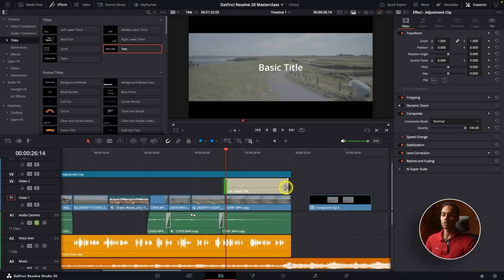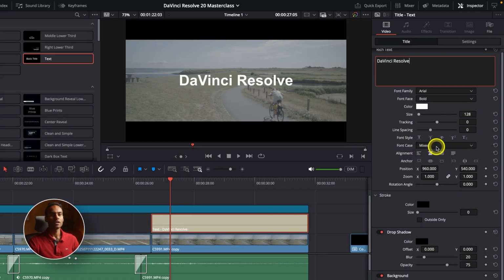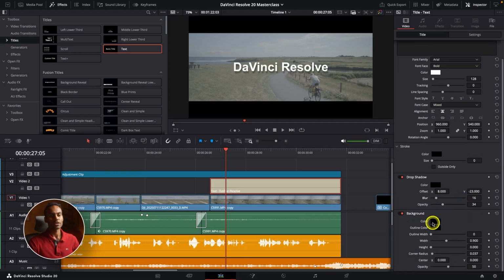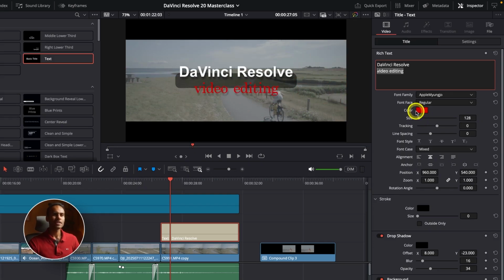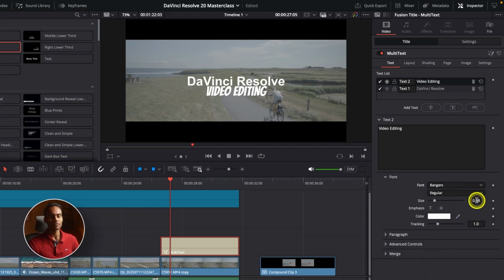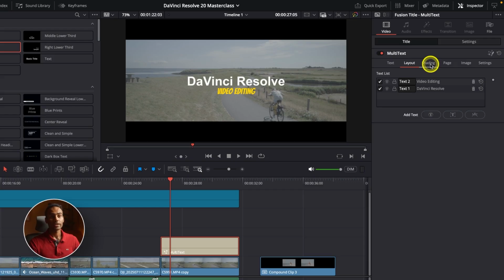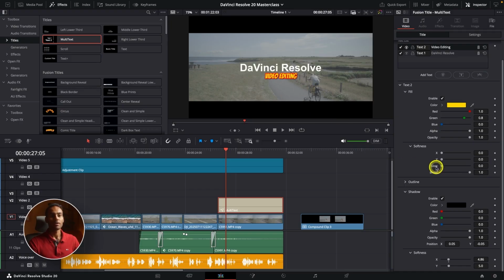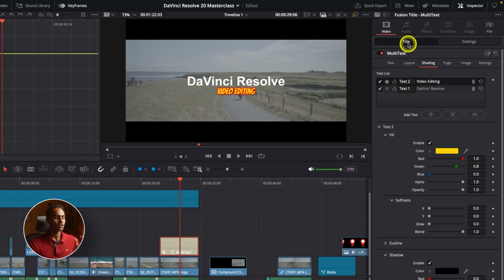Class 16: Text/Titles | DaVinci Resolve 20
In this DaVinci Resolve 20 class, learn how to create and customize Text Titles for your videos. From basic text to advanced motion graphics, discover how to use the Titles panel, adjust fonts, colors, animations, and design professional-looking titles that enhance your video storytelling.
Perfect for beginners and aspiring editors who want to add dynamic titles and lower thirds using DaVinci Resolve 20.

📚 What You’ll Learn:
- How to add and edit text titles in DaVinci Resolve
- Customizing fonts, colors, and styles
- Creating motion titles using Fusion Titles
- Tips for cinematic and YouTube-style title design